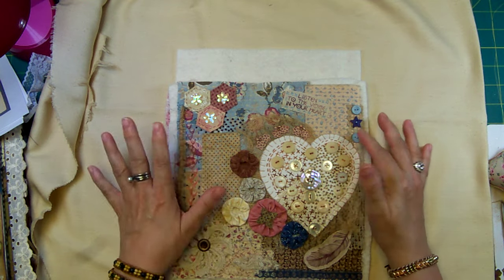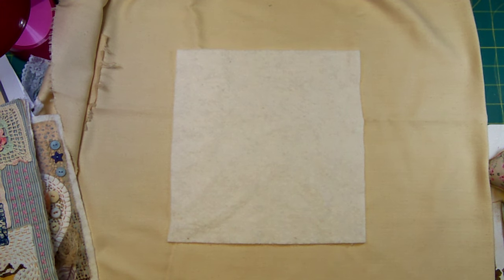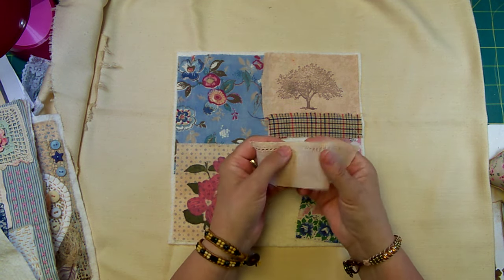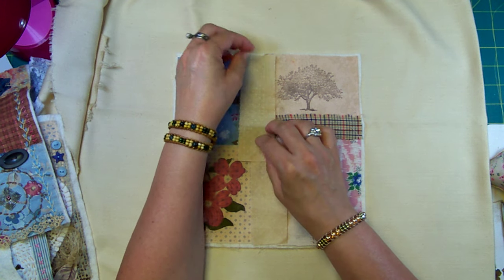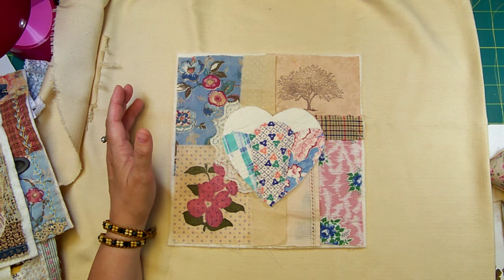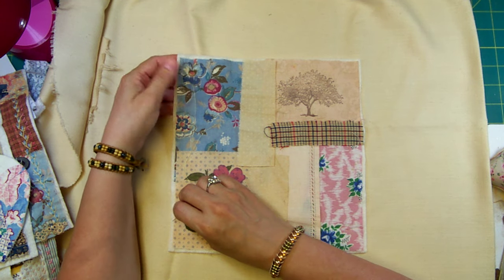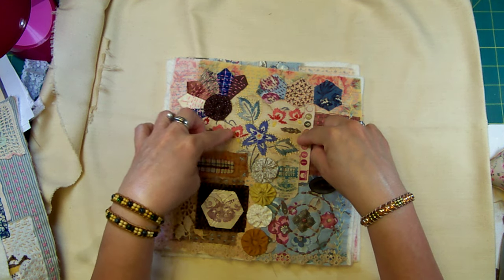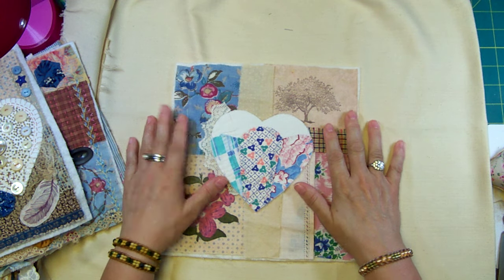Tutorial: How to get started slow stitching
THIS IS A VERY CHATTY VIDEO. I made this, by request, for my subscribers who were interested in what I have to say. If you don't like chatter, then this might not be for you.
Hello lovely humans! There are several "tutorial" type of videos out there on how to slow stitch or how to get started on a project, bust since several of my subscribers requested me to do one, I thought I'd go ahead and do it! So, here you go. If you want to give this a try but don't have a lot of supplies, I do have slow stitch kits in my etsy store, where I've gathered everything you need (except thread and baubles) to make your own slow stitch project. Take care, happy stitching, happy crafting, happy everything! (Also, I am aware that there was such a thing as "crazy patch" before Victorian times, but when I refer to Victorian CQ I specifically mean the time between 1870s-1920s when ladies pursued this past-time to show off their stitching skills.)
**And for some reason I kept calling the fan a heart. Sorry!